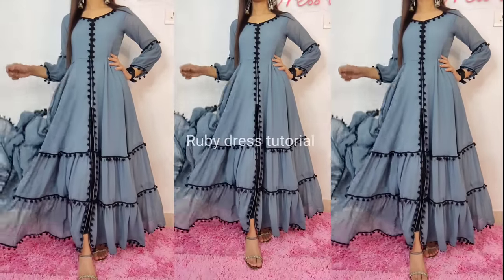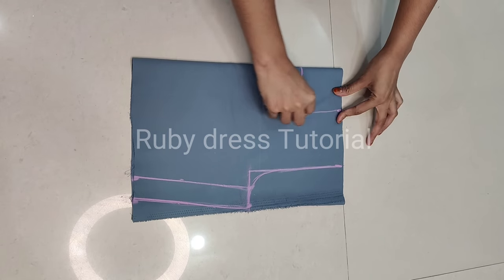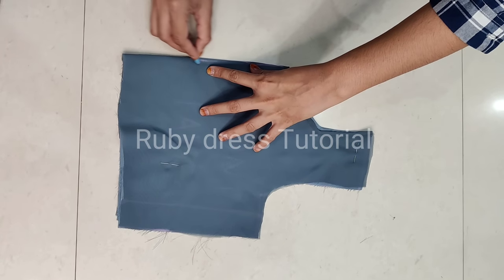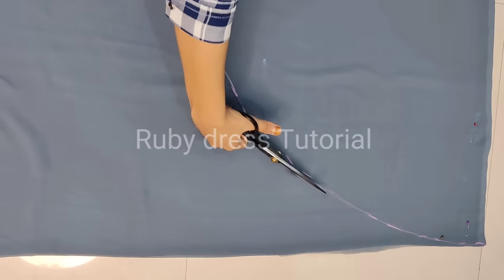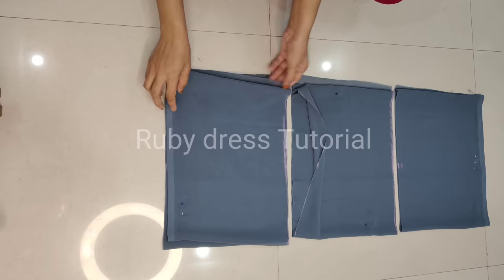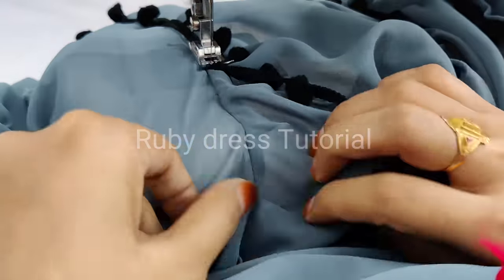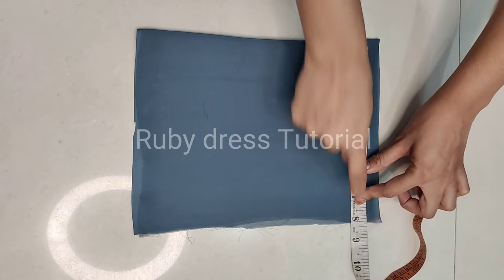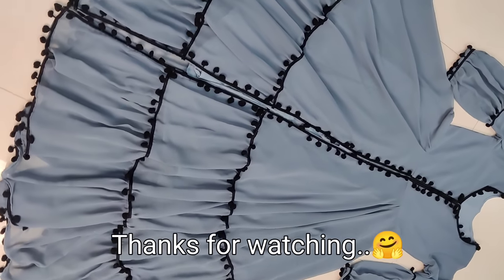Raksha bandhan special front open frill frock cutting and stitching/flared layer kurti cutting